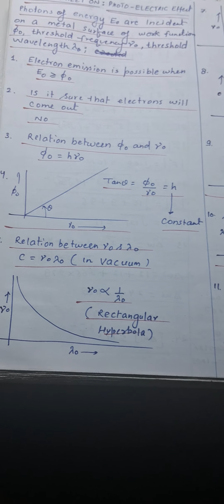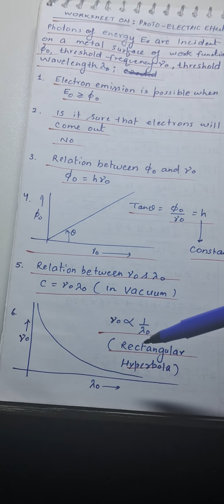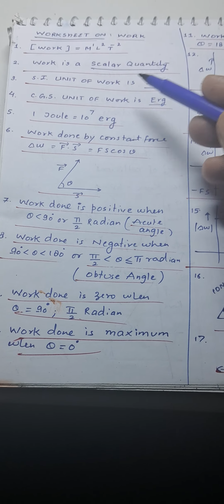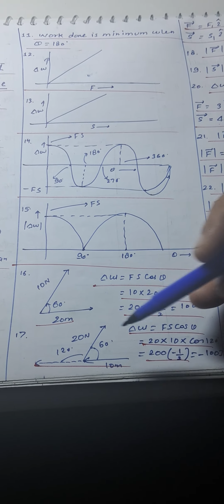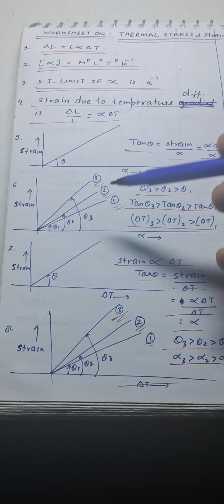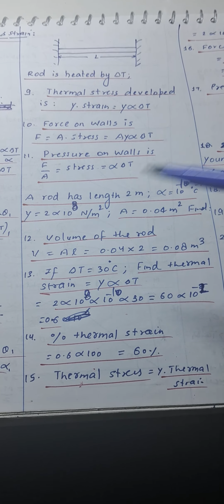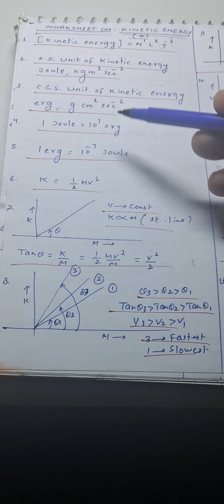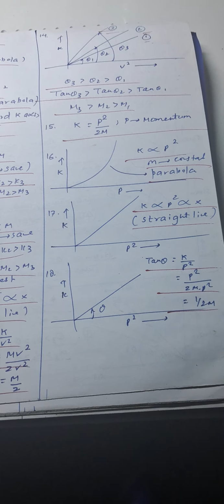Mixed worksheet-1.01-acharya vishvendra मिश्रित वर्कशीट-1.01-आचार्य विश्वेन्द्र